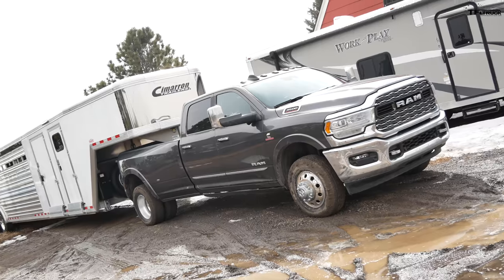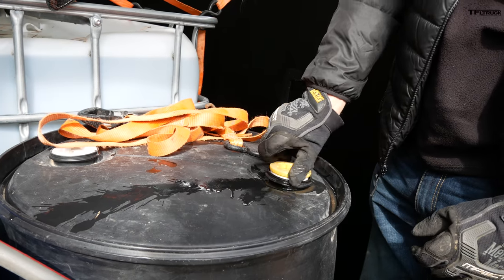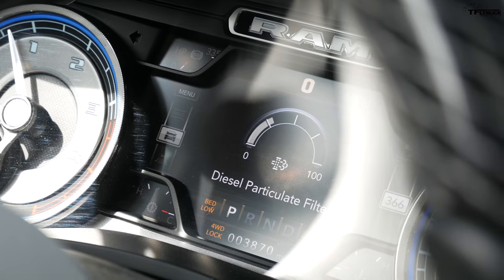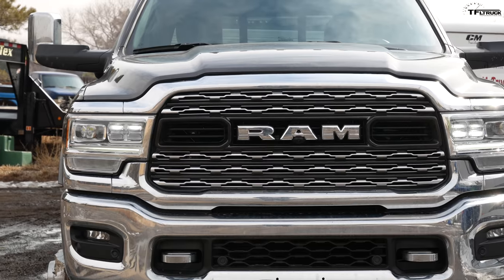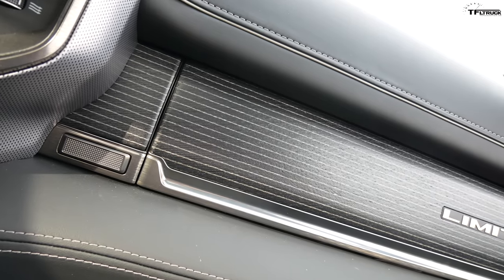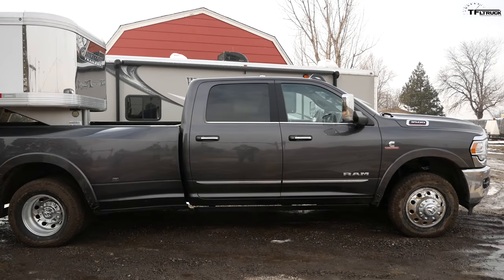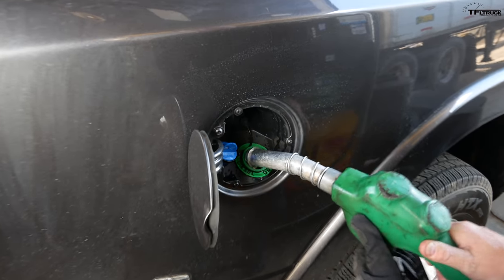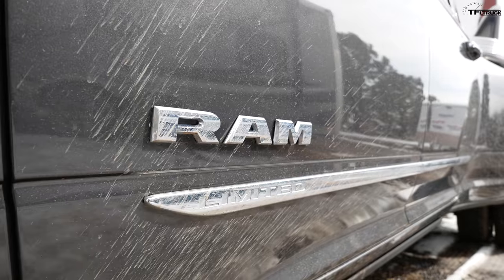We Max Out the New 2019 Ram Cummins HD with 29,000 lbs & a 50 FOOT Trailer to Test Towing MPG!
Go to Transwest for your truck, trailer, and RV needs.